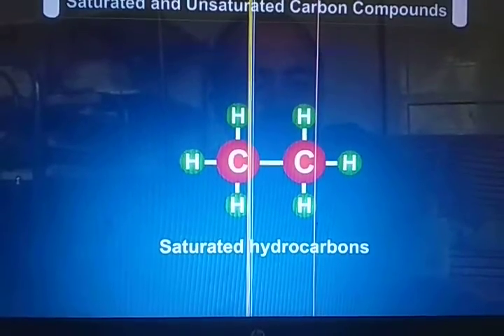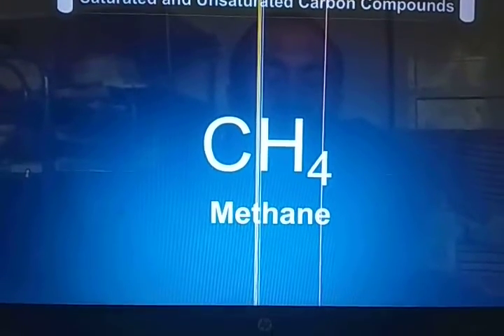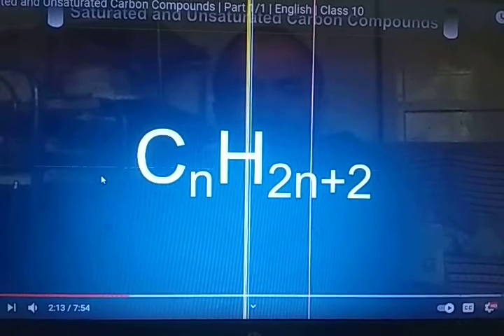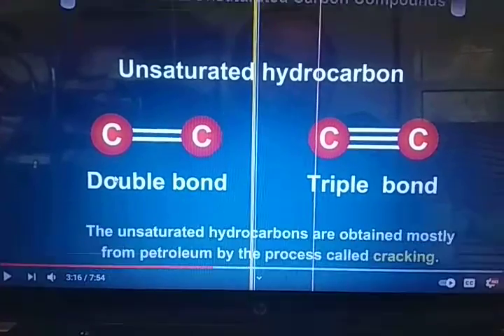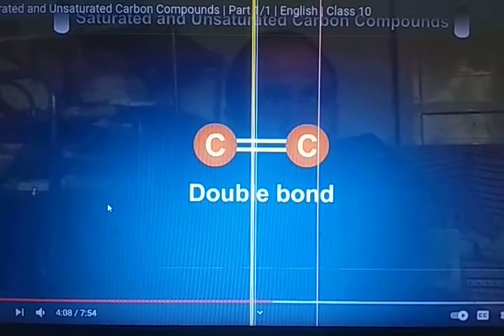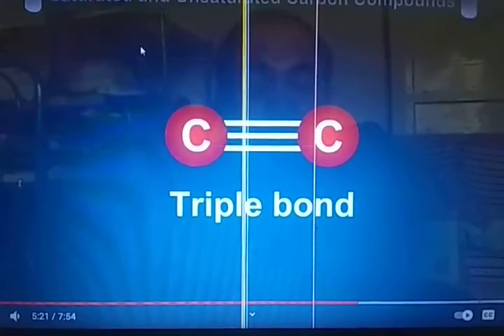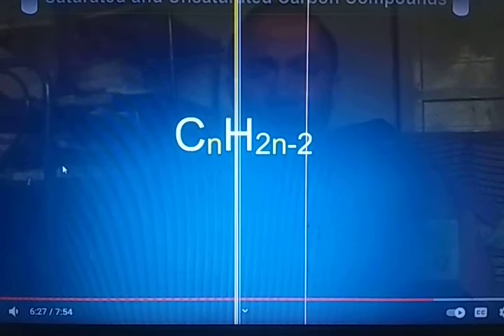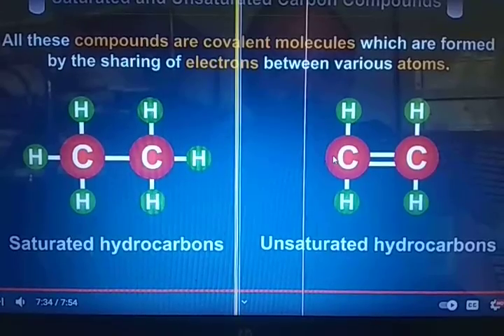Class X: Saturated and unsaturated Carbon compounds